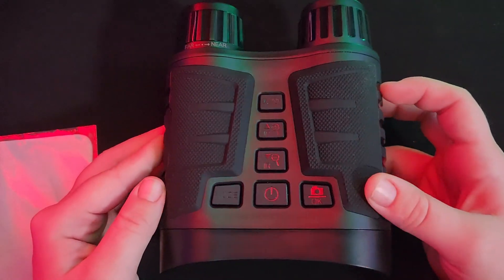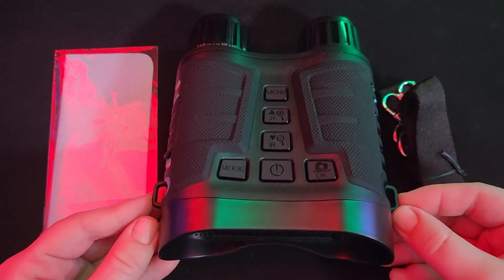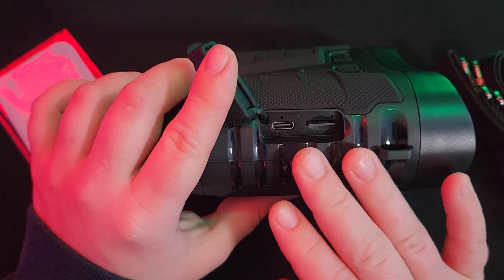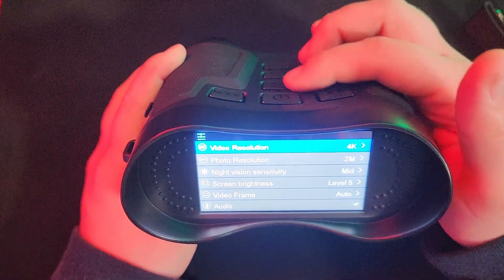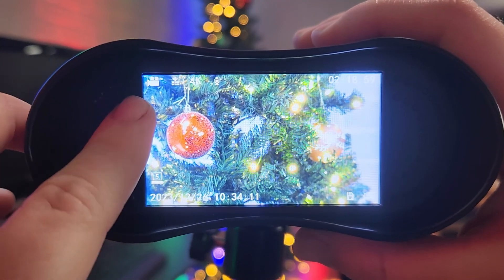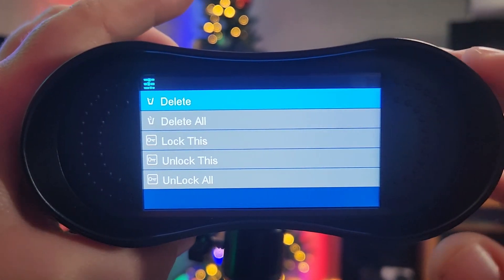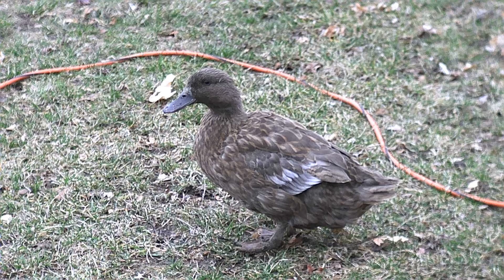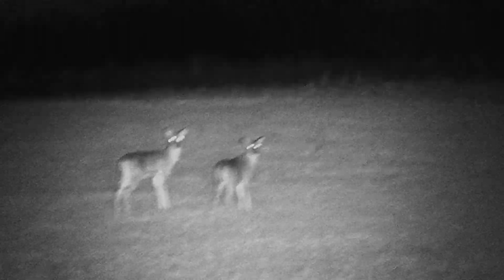Rechargeable Night Vision Binoculars